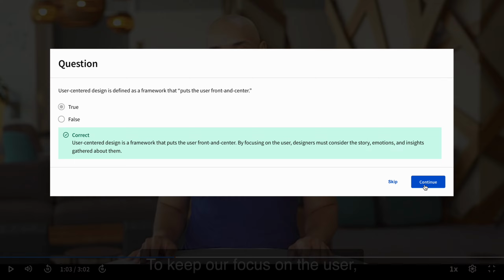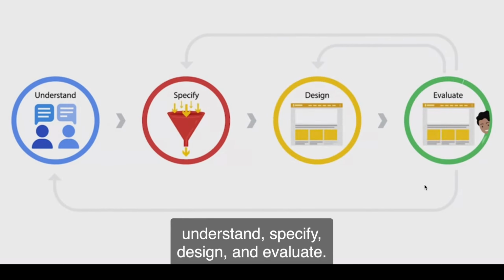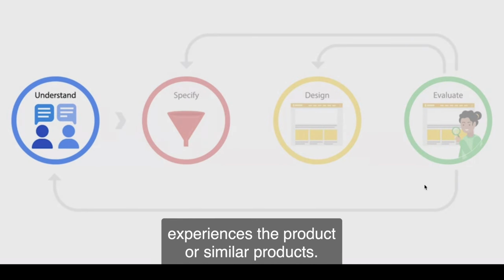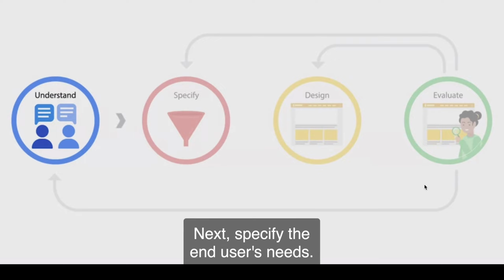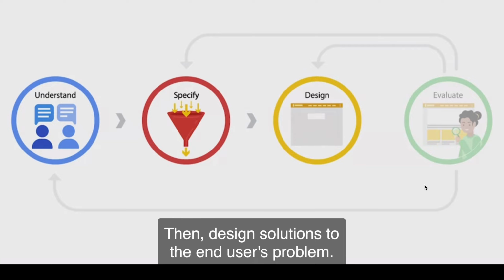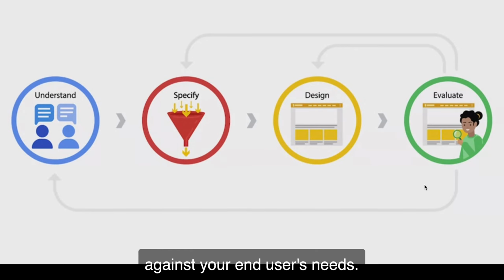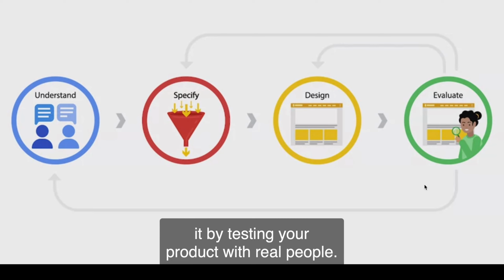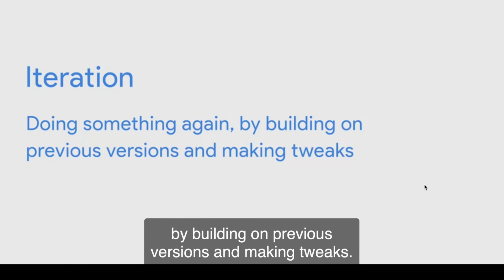learn ux design program by google episode 6